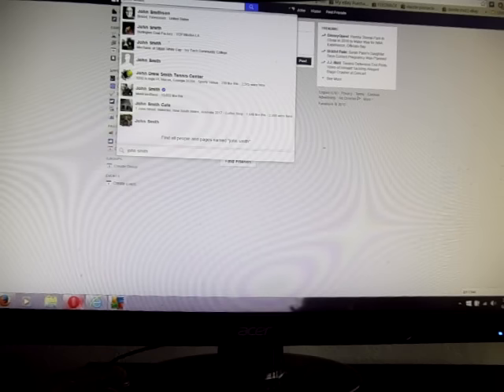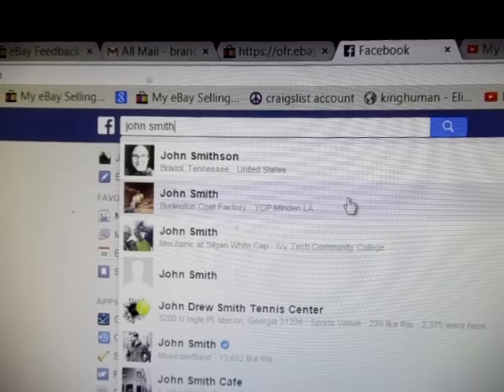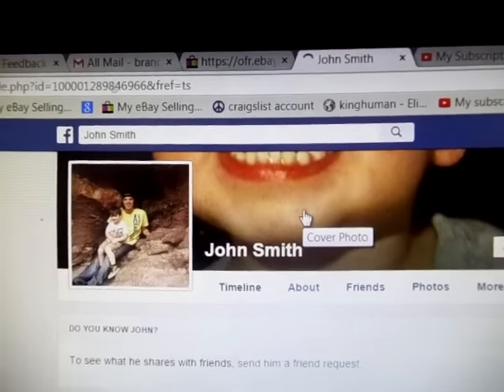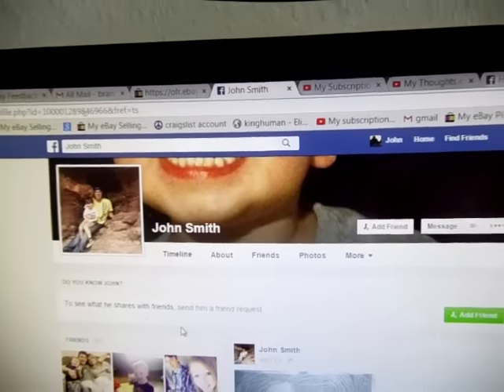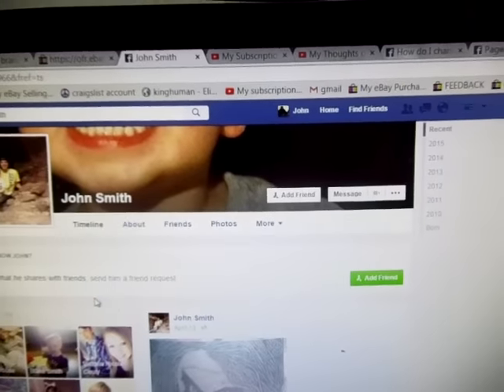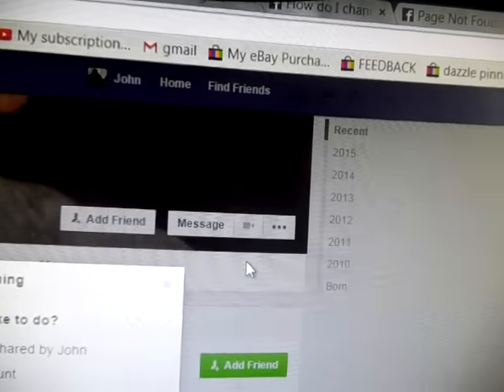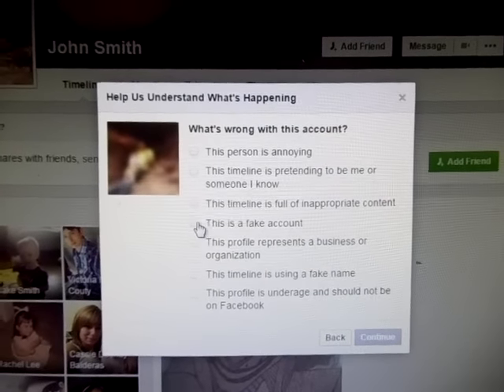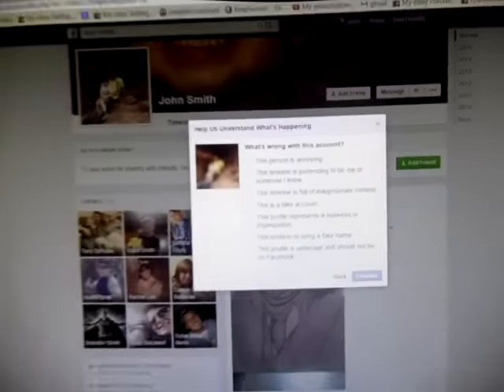My Facebook Profile Account has been copied (Friend request scam report hacked fake duplicate help)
Has someone copied your Facebook Account and now sending friend requests to all your friends.  Their sole purpose is for your friends to believe this is you and refriend the fake account.  Once friended the fake account scammer will request money from your friend or do some other dishonest thing.  This video will show you a quick way to delete the fake account.